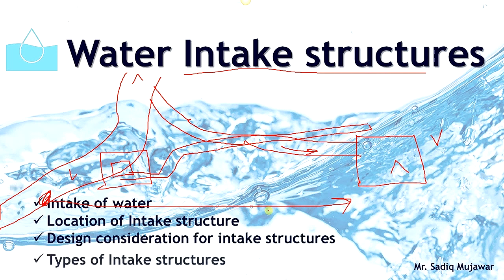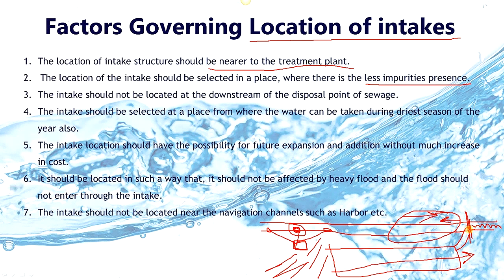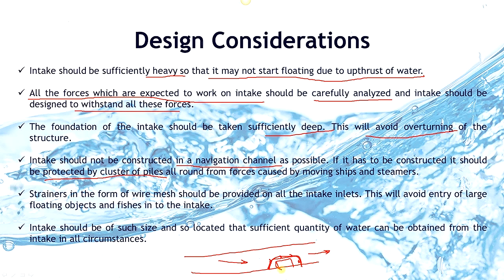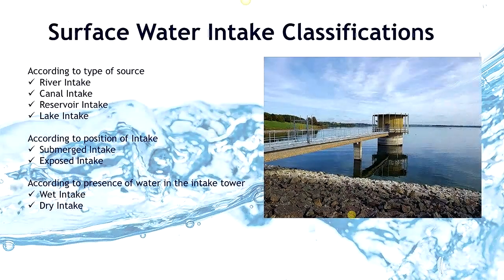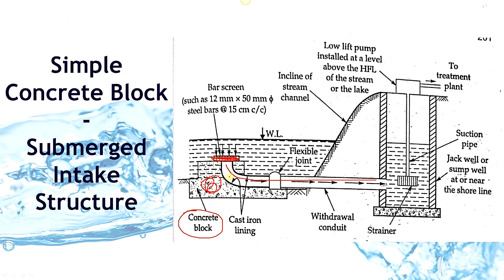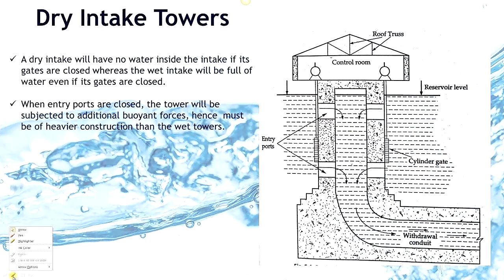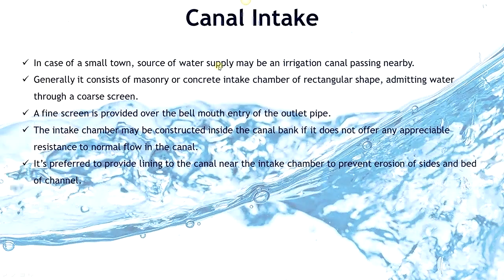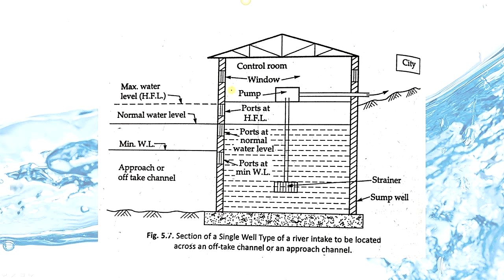Intake Structures | WST